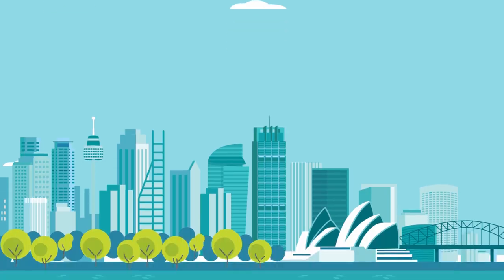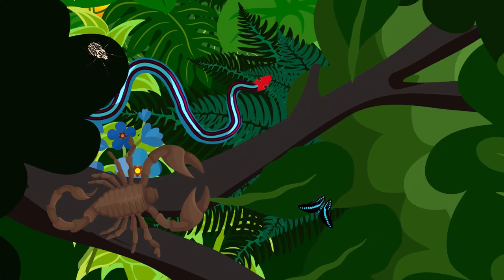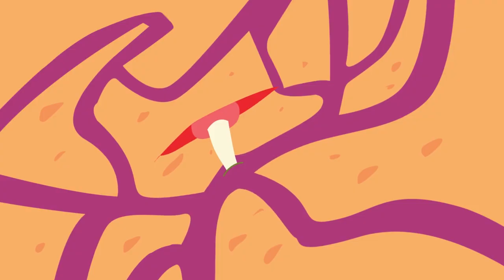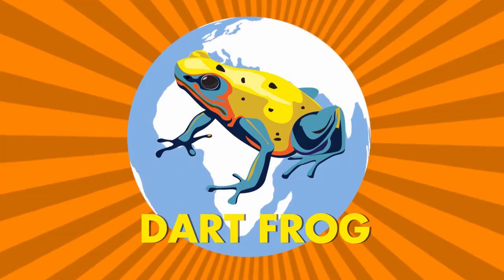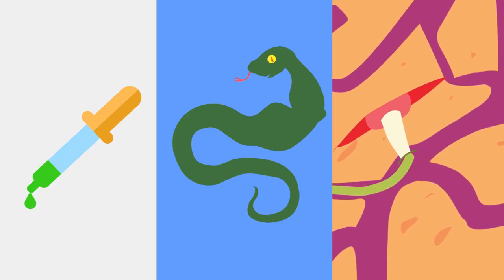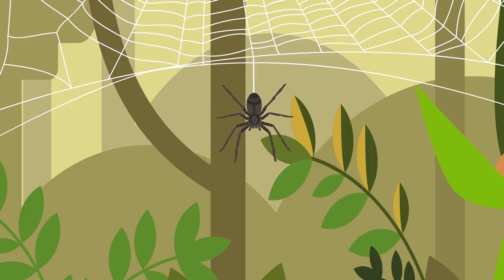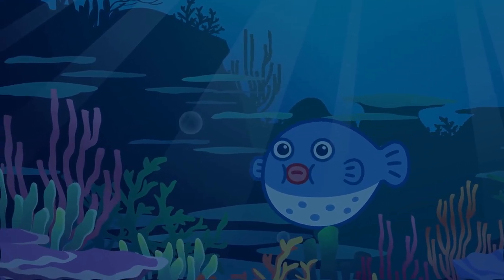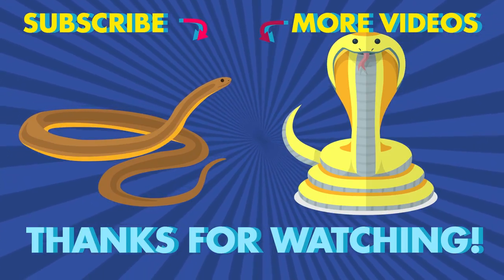What Happens If You Get Bit by One of These Most Poisonous Animals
The animal with the most poisonous bite is often considered to be the inland taipan due to its extremely toxic venom, though other animals like the box jellyfish and black mamba are also considered highly venomous and potentially deadly. The inland taipan is the most venomous snake, while the box jellyfish can cause rapid cardiac arrest.